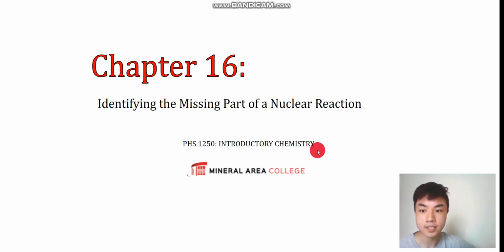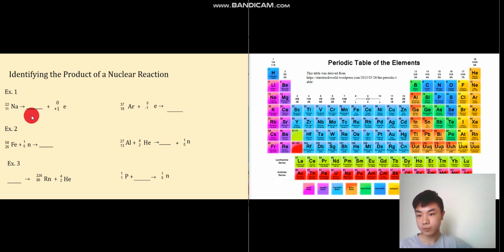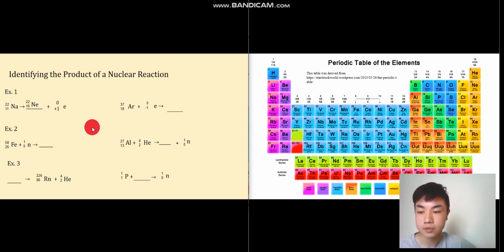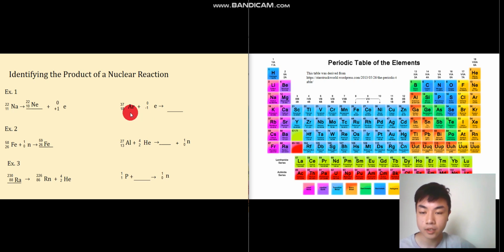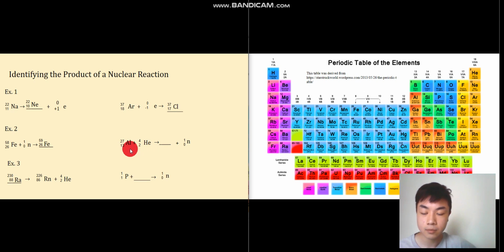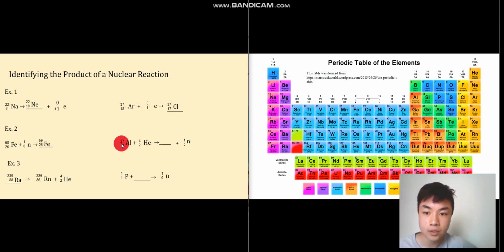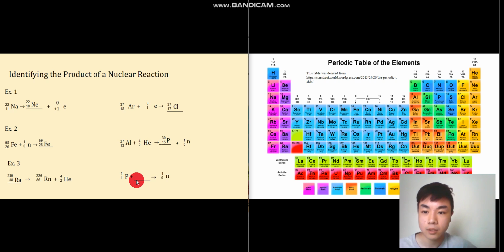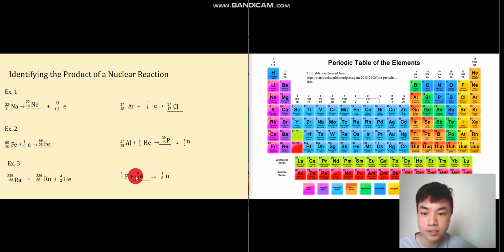Completing Nuclear Reactions